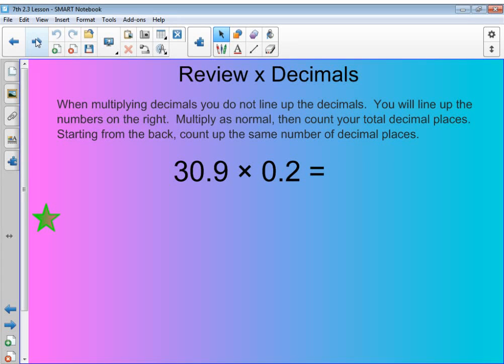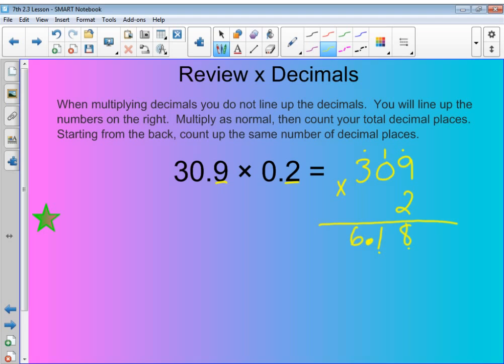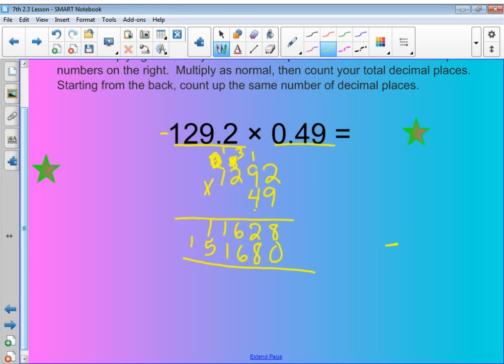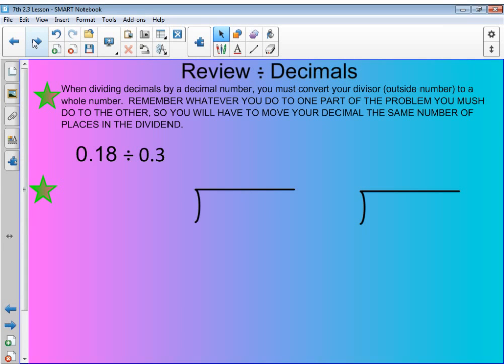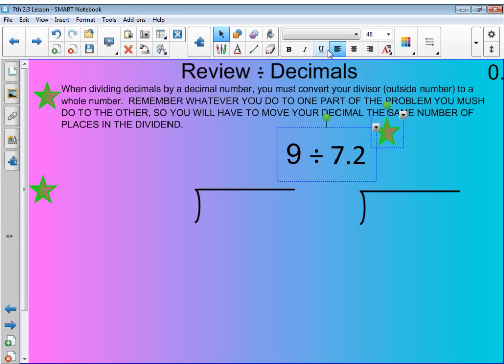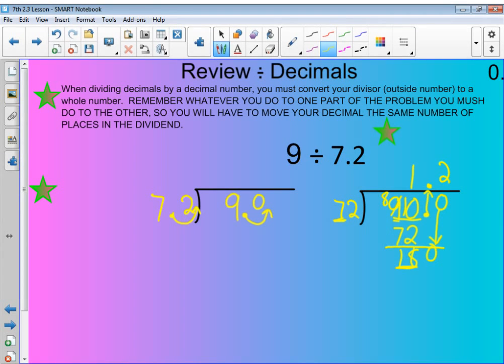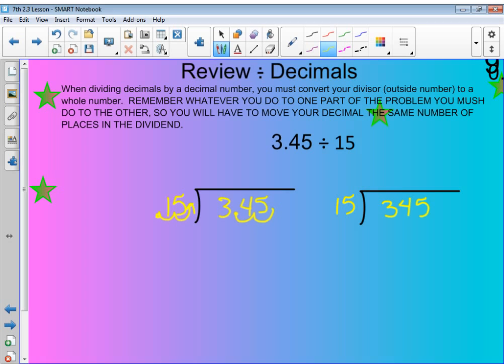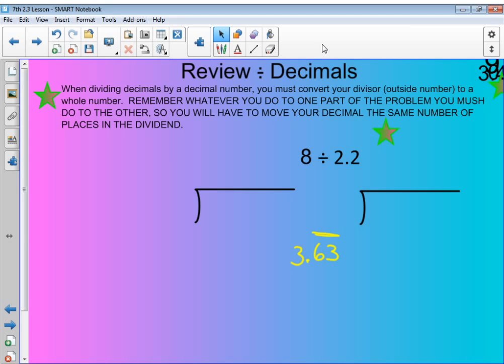7th 2.4 (Part 2) x/ Rationals - Decimals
This is lesson 2.3 part 2 x/ Decimals.